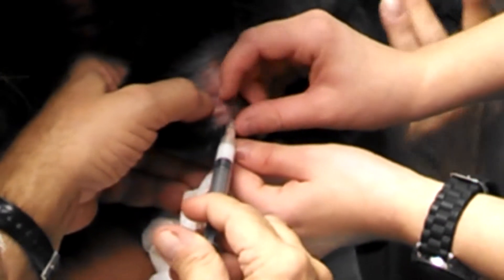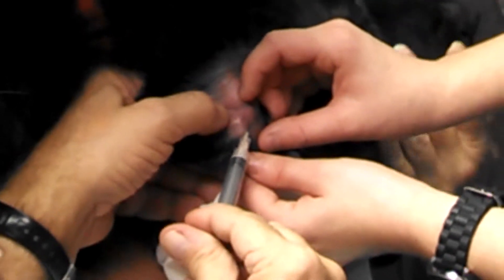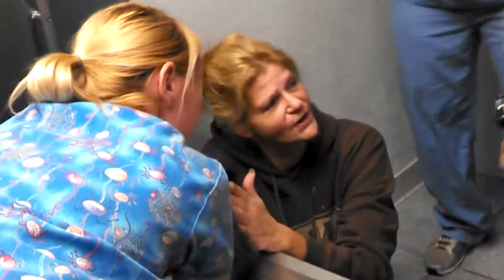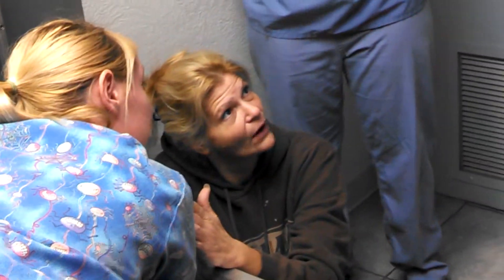Removing blood clot